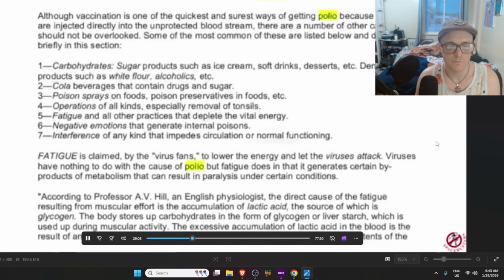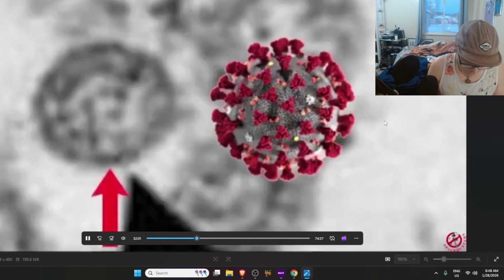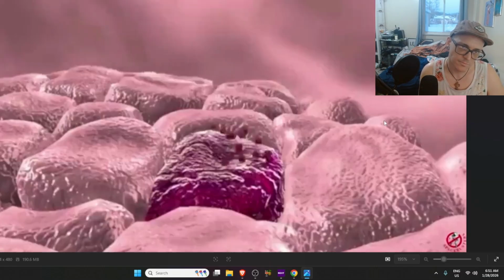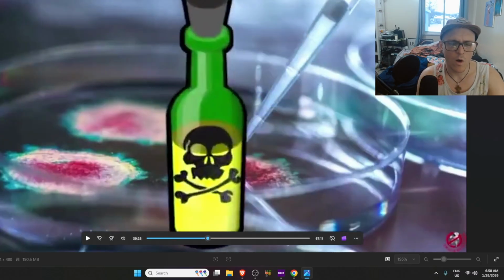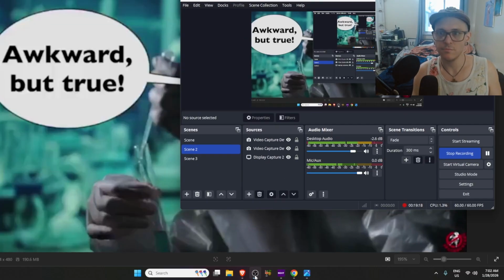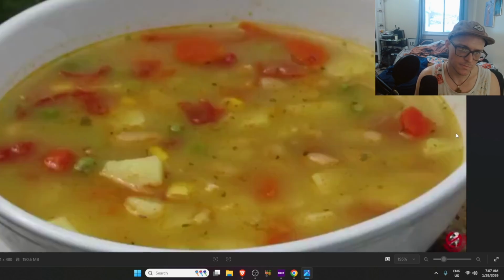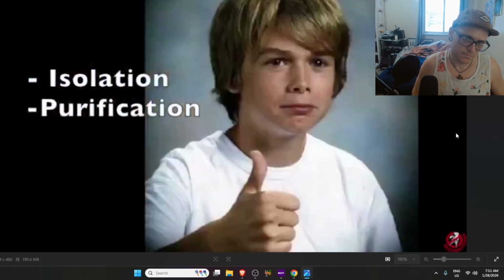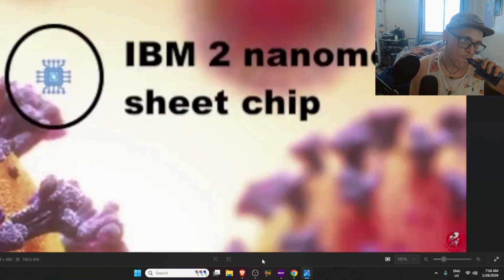Beginning of new plandemic end of germs theory Pt3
Fuckin new virus is called virus X, bro im so sick of the esoteric call backs to saturn/moloch, like these people are like a bunch of moody fuckin teenagers with theater goth kid energy with how they like use their worship,anyways, so they are going to gear up like they did for C*v*D in about 6-8 months using probably all the marshal law infostructure along with all the other guide lines they made since the last lockdowns to completely enslave us, like this is gonna be bad we cant let them or allow that to happen, it will bankrupt us of more then just our GPD but of our freedoms , never a good sign in history when they fix the trains before the the roads, and set up boots on ground and revitalize military bases all at the same time, they bulk tons of fema camps since i was born and before, those are gonna be the work camps. gonna reupload in in 3 parts